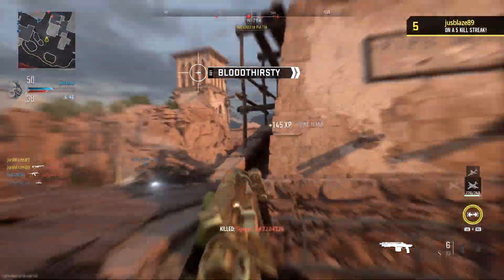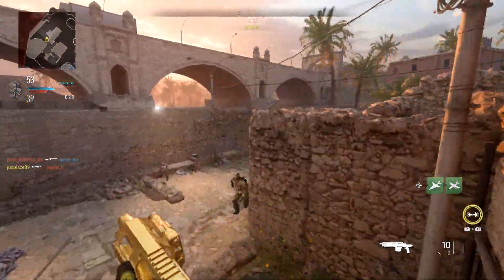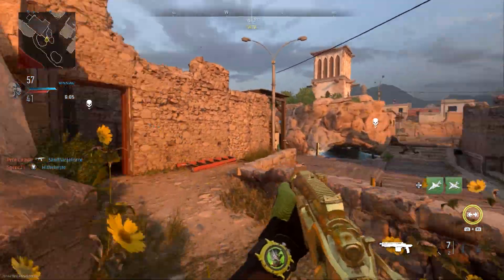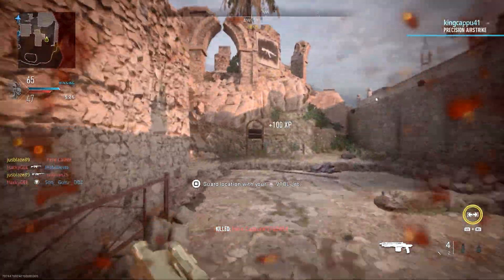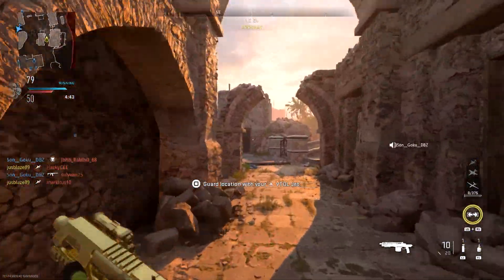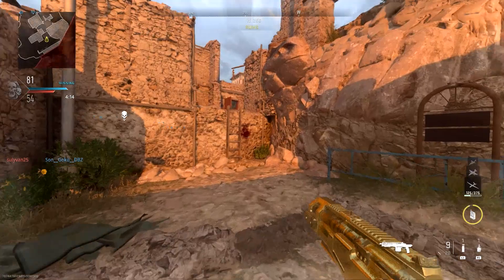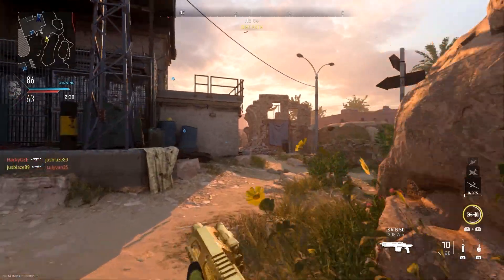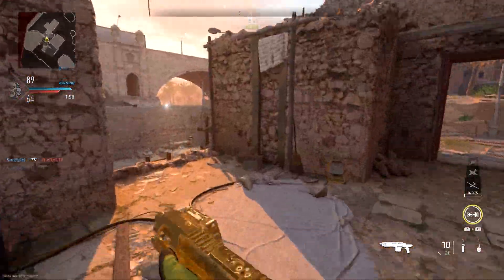Which Ammo Type is The Best MW2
In this video i go into detail on all the different ammo types in modern warfare II and tell you which are good which are bad and exactly what they do and whether you should use them if you enjoy the video leave a like and subscribe for more call of duty content